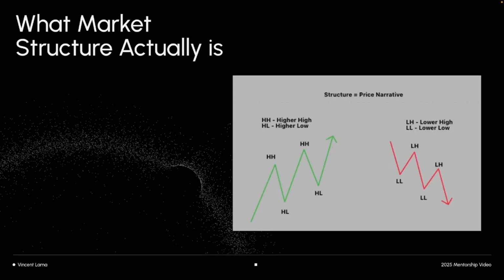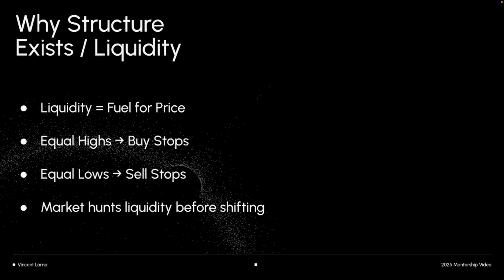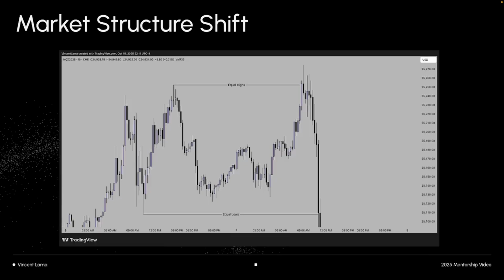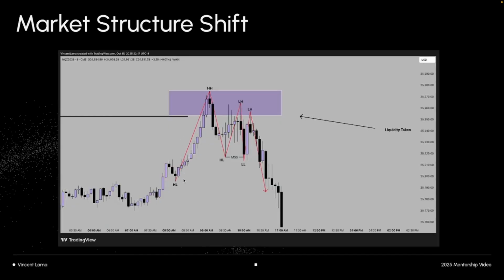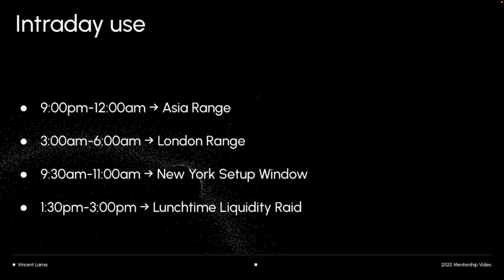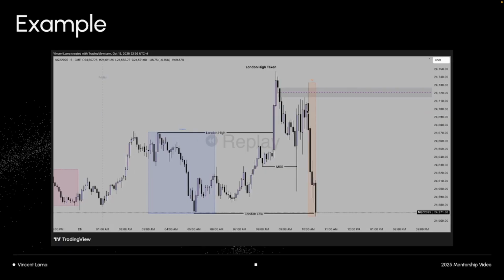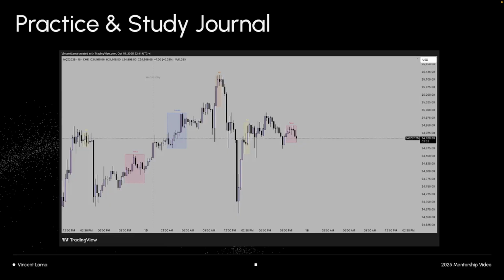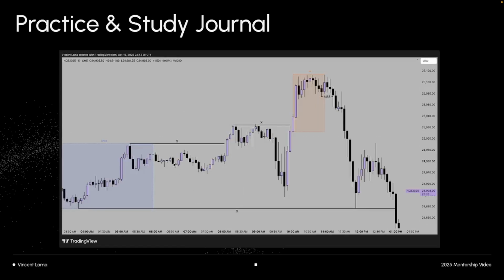The Only Market Structure Video You'll Ever Need